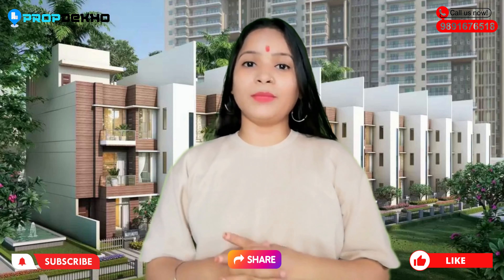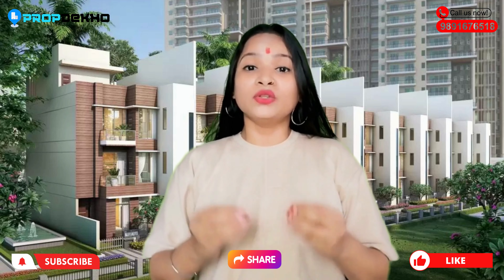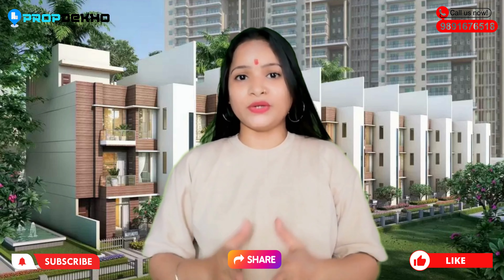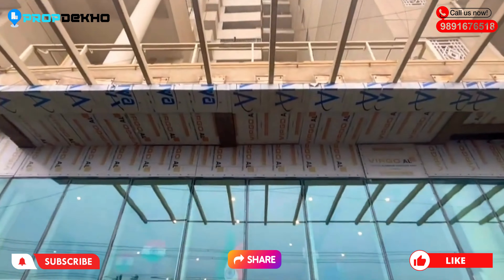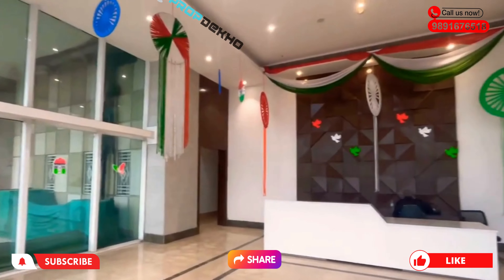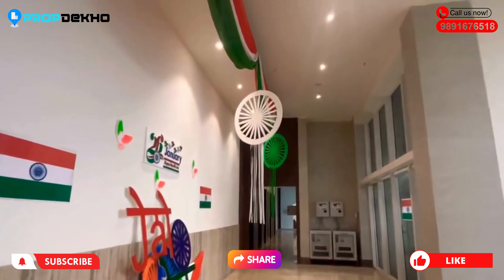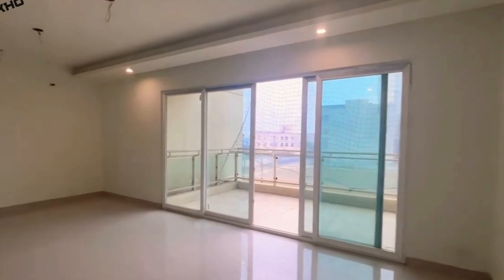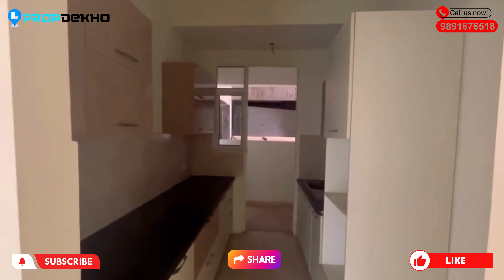Mahagun Meadow | Your Dream Home in Noida | Mahagun India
Are you looking for your dream home in Noida? Look no further than Mahagun Meadow. In this video, we showcase the features and amenities of this luxurious residential project by Mahagun India. With spacious apartments, lush green surroundings, and state-of-the-art facilities, Mahagun Meadow is the perfect choice for modern living. Watch this video to know more about the project and why it is the ideal place for your family to call home.

Check Out The Crest by Dlf In Sector 54 Gurgaon"